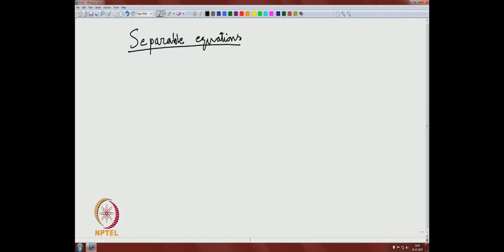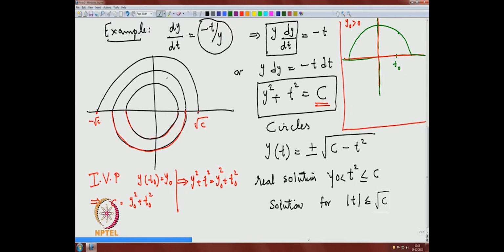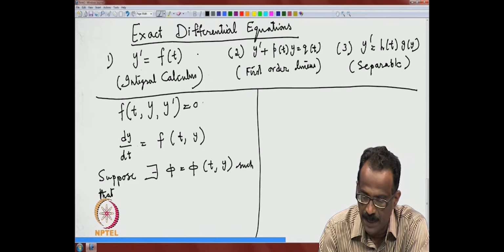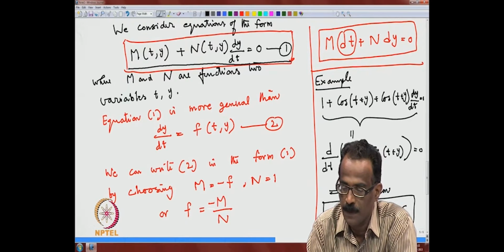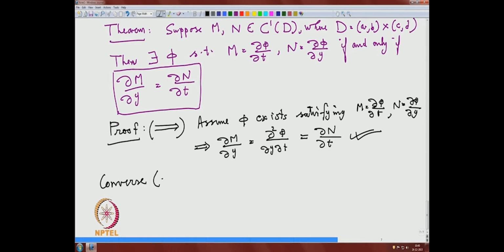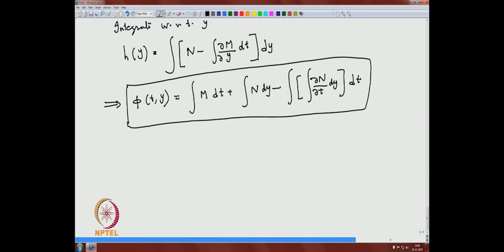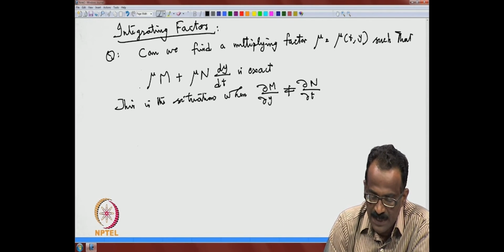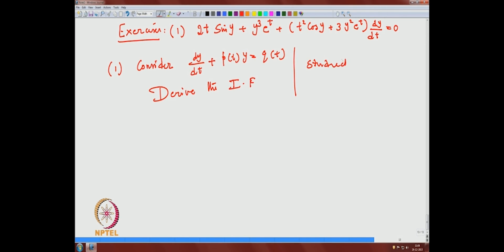Exact equations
Subject: Mathematics